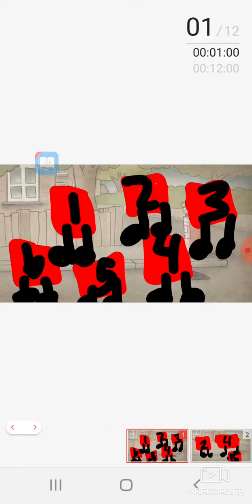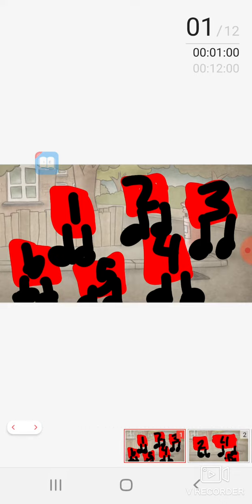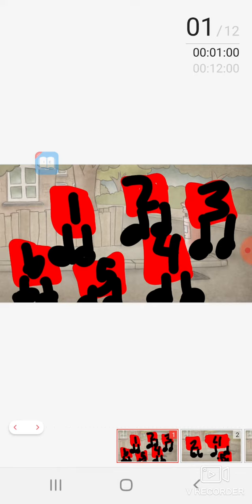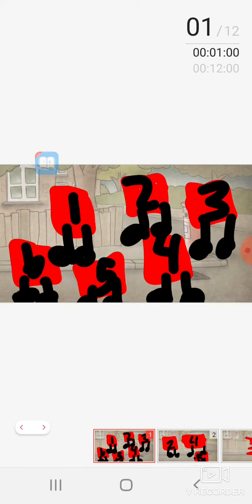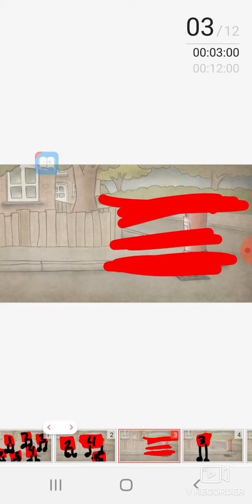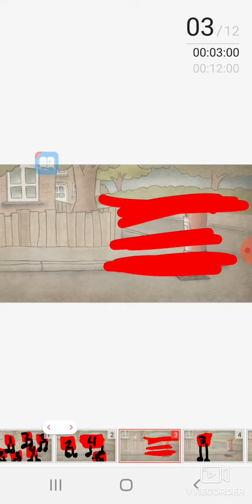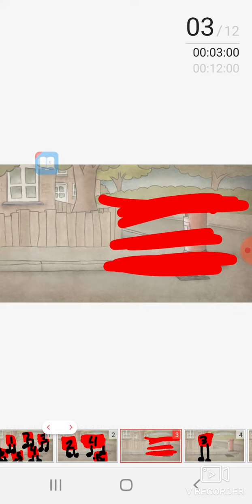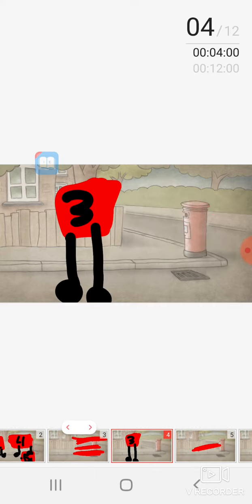BFDI Squid Game S01E08-09 Finale